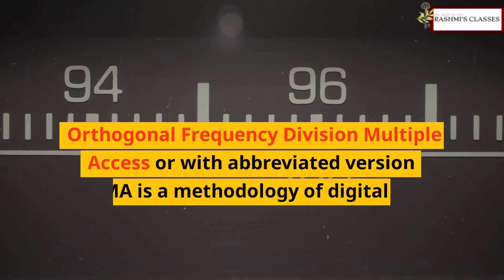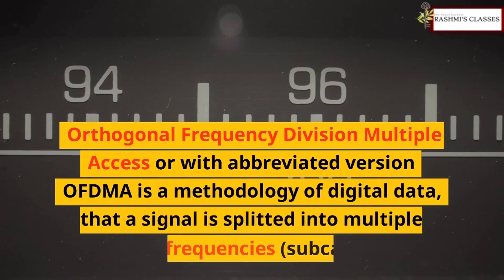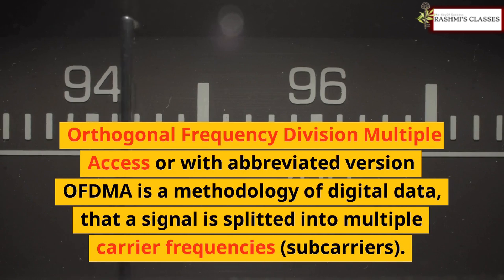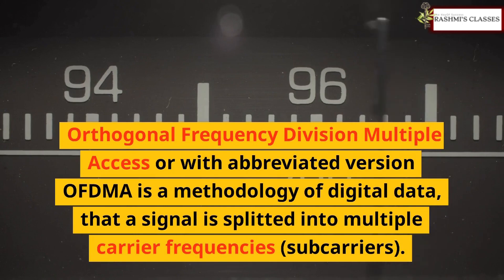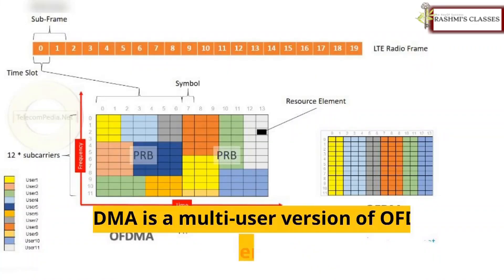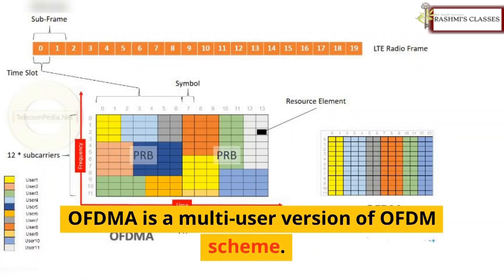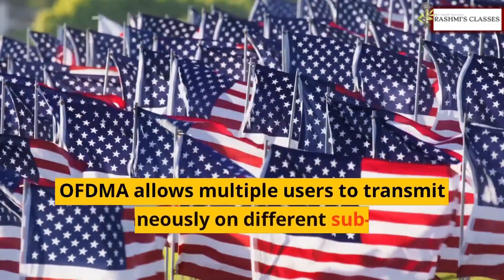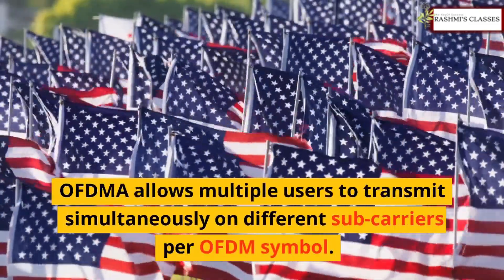Orthogonal Frequency Division Multiple Access DETAIL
Orthogonal Frequency Division Multiple Access or with abbreviated version OFDMA is a methodology of digital data, that a signal is splitted into multiple carrier frequencies (subcarriers). OFDMA is a multi-user version of OFDM scheme. OFDMA allows multiple users to transmit simultaneously on different sub-carriers per OFDM symbol.
Subcarriers are orthogonal to each other in the system. OFDMA is used for downlink direction, for uplink direction SC-FDMA is used in LTE.